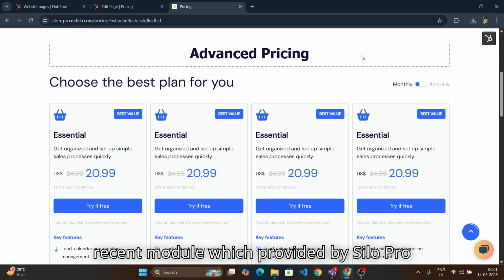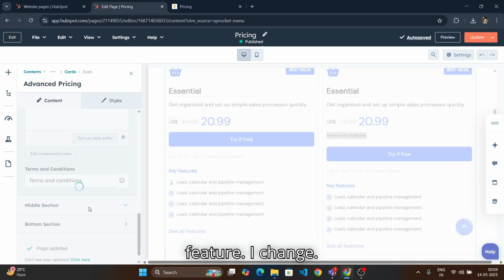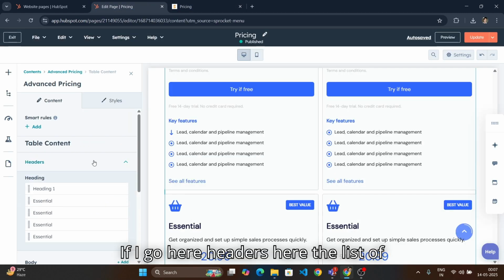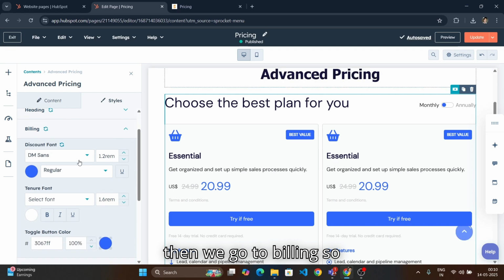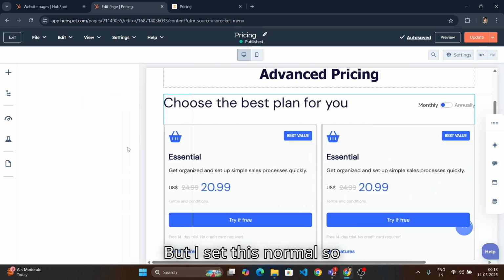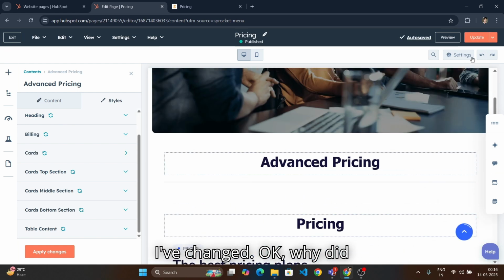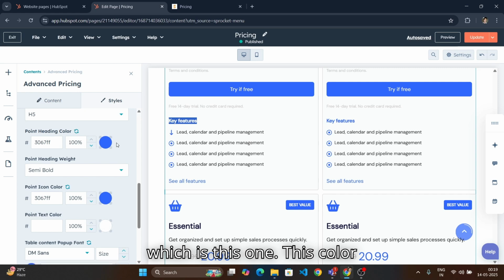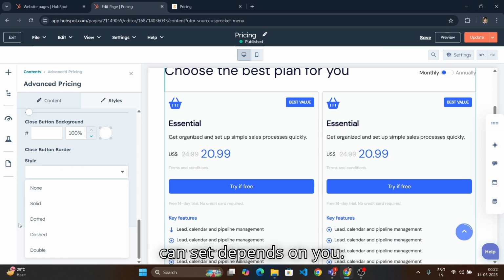Advanced Pricing Module Setup | Siloh Pro | All In One HubSpot Theme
Welcome to our step-by-step instructional video on setting up the Advanced Pricing Module in the powerful Siloh Pro theme for HubSpot! Whether you're a marketer, developer, or business owner, this guide will walk you through everything you need to configure dynamic, flexible pricing tables that convert.

🔧 In this video, you’ll learn how to:

- Set up and customize the Advanced Pricing Module
- Add pricing tiers, features, and call-to-action buttons
- Use conditional logic and smart content for personalized pricing
- Integrate pricing with HubSpot CRM and workflows
- Optimize your pricing layout for mobile and SEO

💡 Why Siloh Pro?
Siloh Pro is an all-in-one, premium HubSpot theme designed for high-performance websites. It includes:

- 50+ drag-and-drop modules
- Seamless CRM integration
- Advanced SEO and speed optimization
- Built-in support for dynamic content and personalization
- E-commerce and SaaS-ready components

📌 Whether you're launching a new product or scaling your SaaS business, Siloh Pro gives you the tools to build a stunning, conversion-focused site—without writing a single line of code.